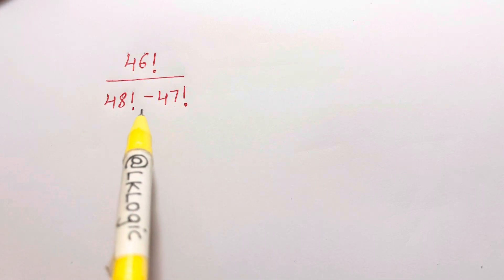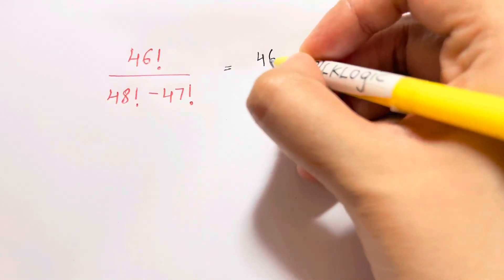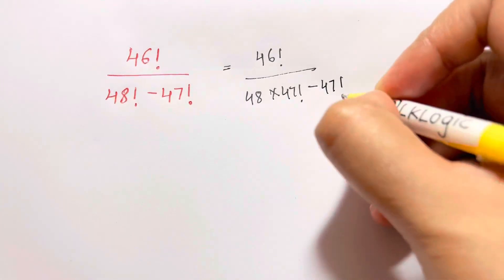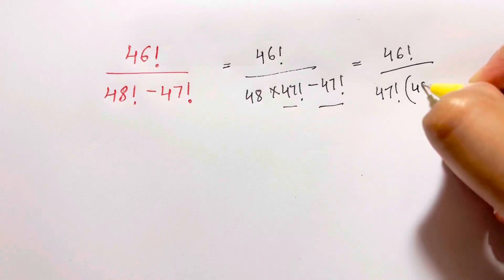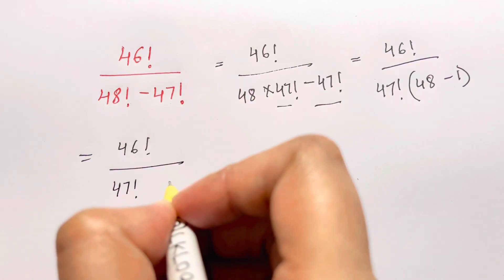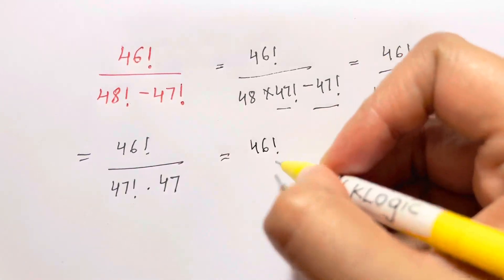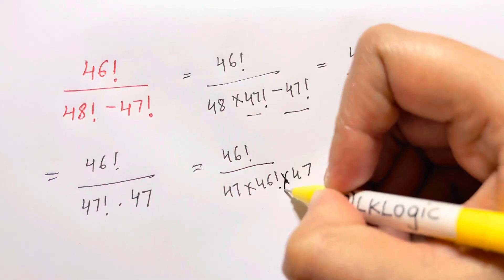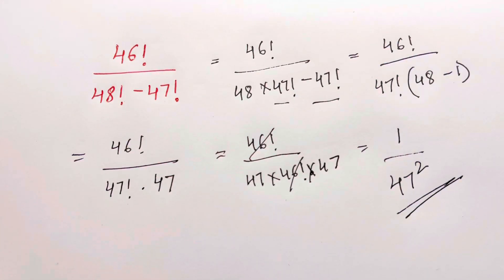Switzerland | A Nice Factorial Problem | Math Olympiad